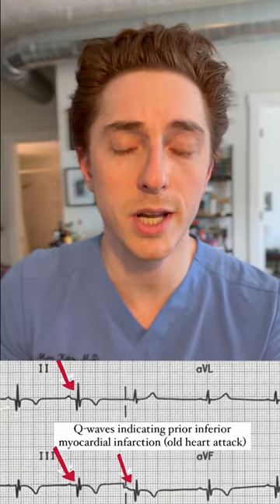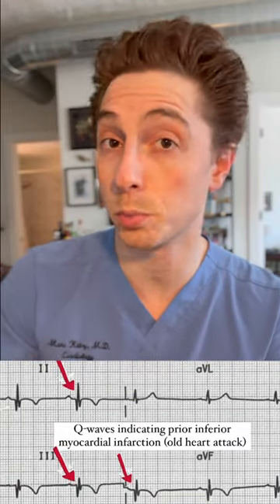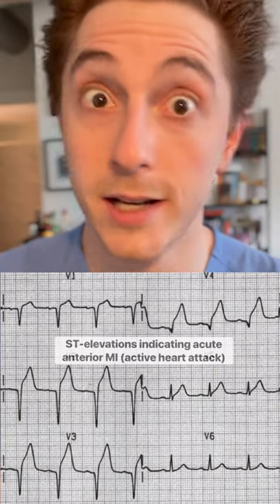Difference between ECG and echo (ultrasound of the heart)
Cardiologists and doctors use different tools to look at the heart. ECG’s are surface electrical interpretations of what’s going on beneath the surface. Echocardiography, or ultrasounds of the heart, help us rule in or rule out the clues from an ECG. They show us active damage or prior damage to the heart. For anything else in between we require stress testing (see other full video on stress tests separate in the cardiology basics playlist)